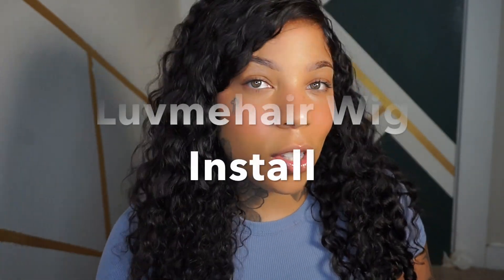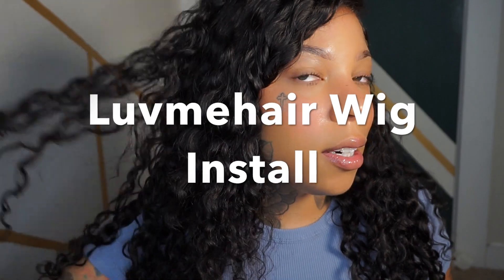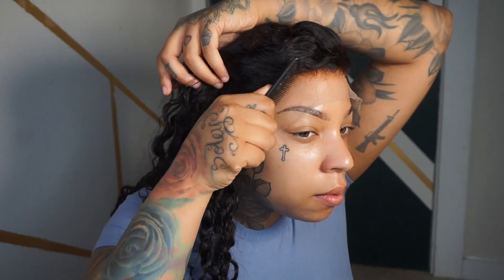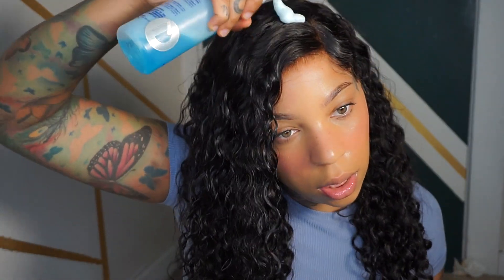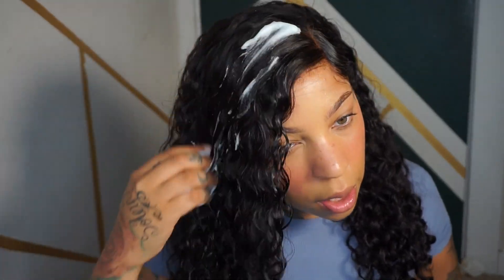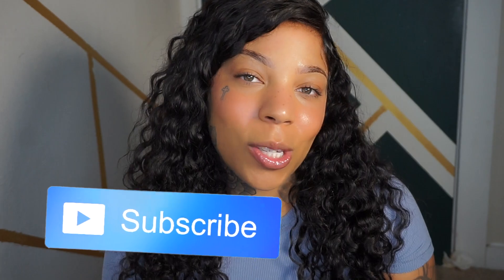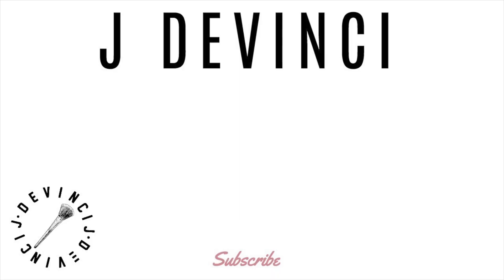Shaved Sides on Wig!? Ft. Luvmehair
This lace front wig has shaved sides? I am in loveeeee with this curl pattern!! Super easy and beginner friendly makeup tutorial.

-- Because switching it up is everything! We together create valuable content that inspried, empowered sis around us!